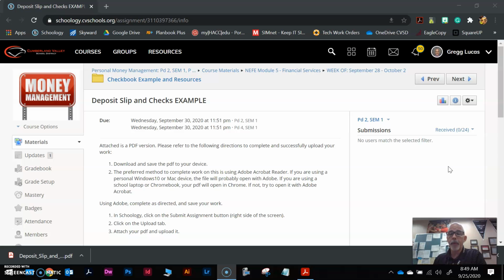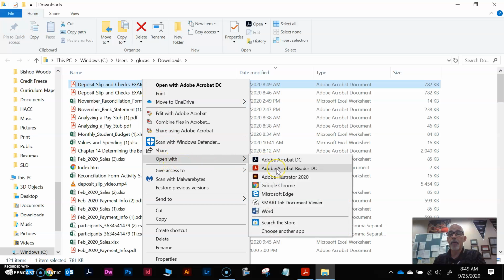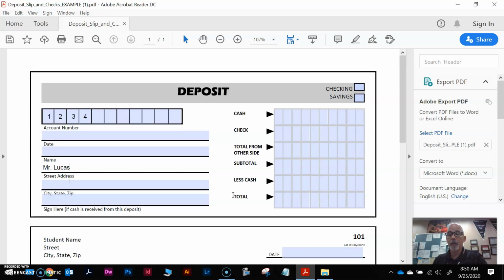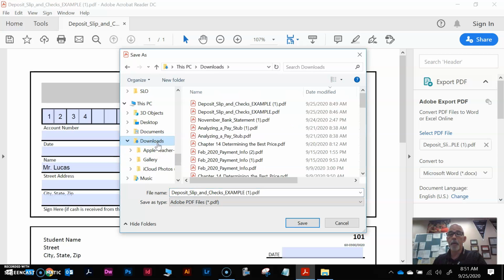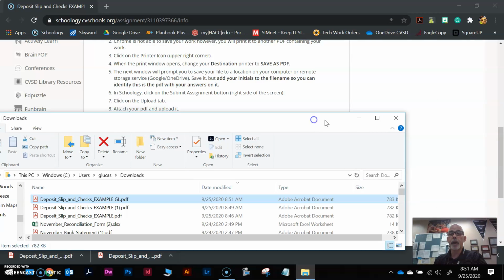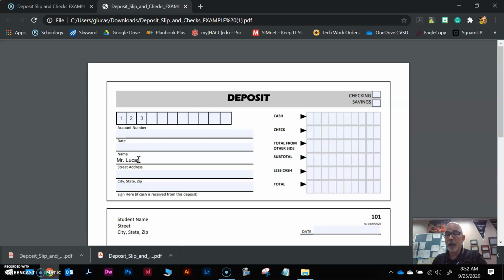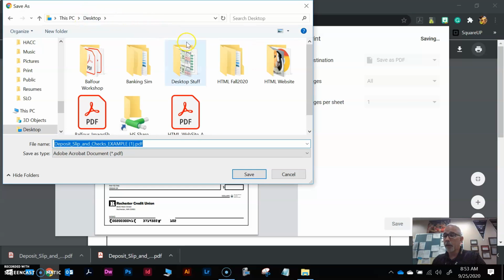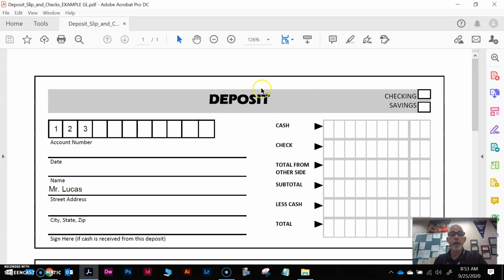Working with a PDF with Fill-In Boxes